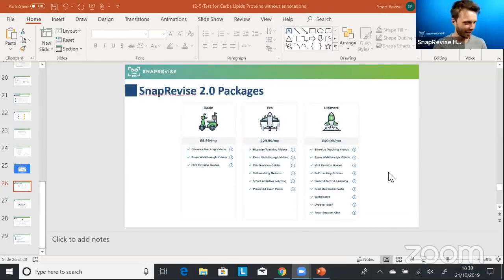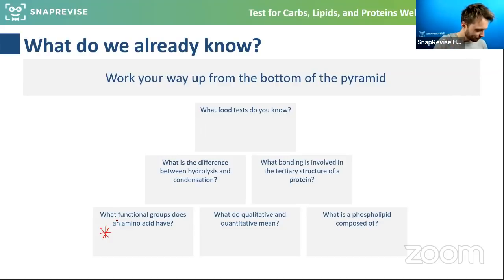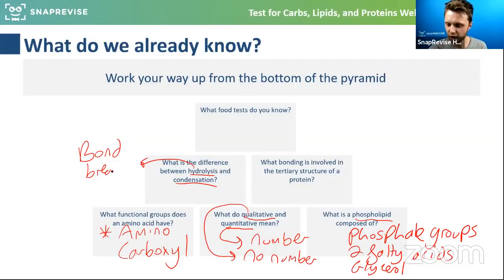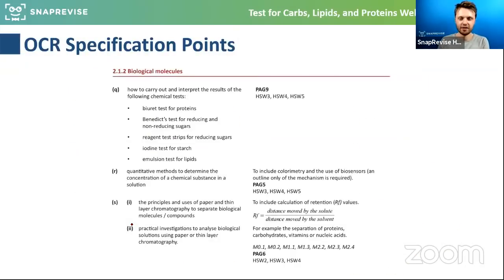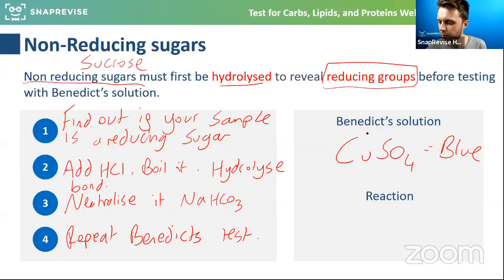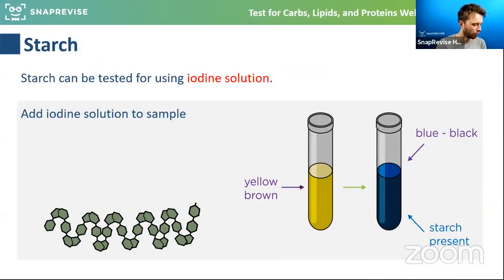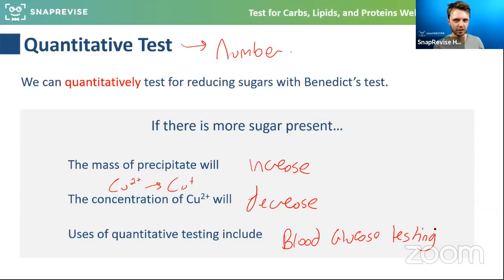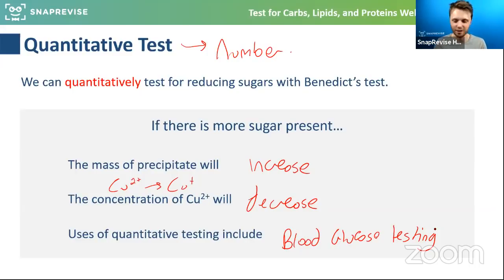A-level Biology Year 12 Webclass: Tests for Carbohydrates, Lipids & Proteins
Hosted by Oli V, our Head of Biology, this webclass has been carefully designed to be a lightning-fast way to cover the most important points you need to know for Tests for Carbohydrates, Lipids & Proteins, as well as an opportunity to tackle a range of past paper questions.

In the class we will be covering:
- A recap of important GCSE content
- Benedict's test for reducing sugars and how to deal with non-reducing sugars
- Iodine test for starch
- Quantitative analysis
- Emulsion test for lipids
- Biuret test for proteins with the names of reagents
- Past paper questions

From next week, these classes will only be available on our Ultimate package at snaprevise.co.uk. We decided to do one final week of them for free - so make sure not to miss out on this opportunity!